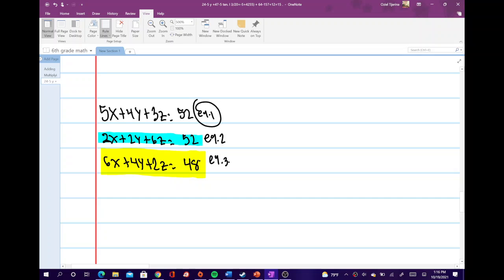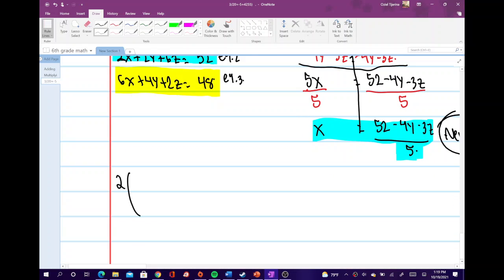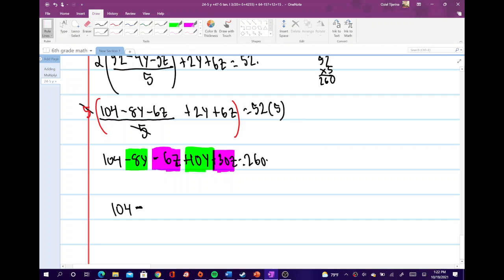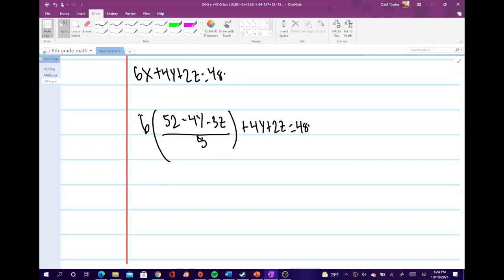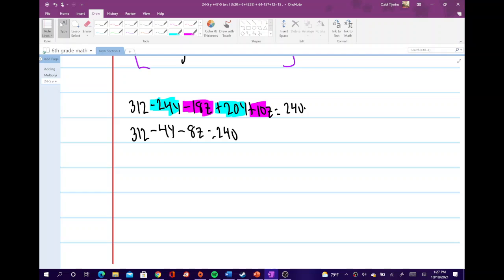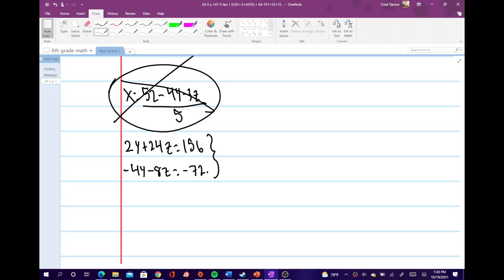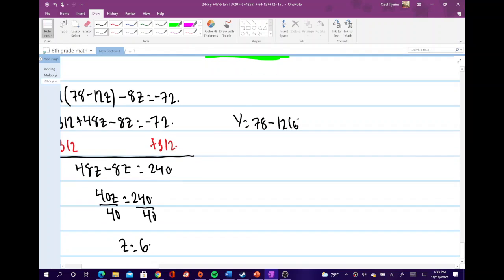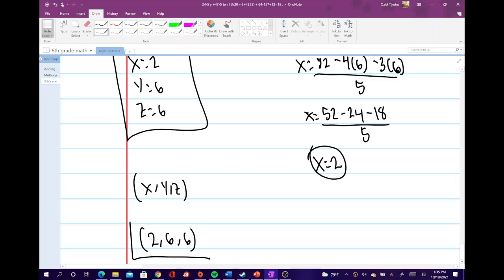Solving a system of 3 equations by substitution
Hi guys!! In this video, I show you how to solve a system of 3 equations by substitution! This method is extremely tedious. Do NOT be discouraged. It is one that takes a lot of patience and practice. YOU'VE GOT THIS!! It is a lot of steps but we have to know how to do these so that our algebra skills can be more stronger so that we can be prepared for tougher math courses like precalculus, trig and even calculus. I am willing to respond to any comments/questions anyone has.